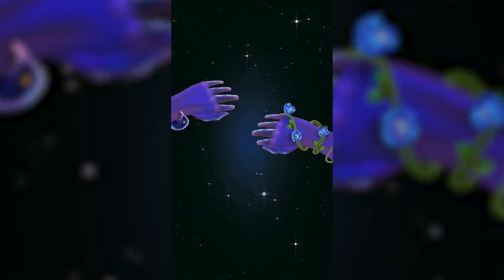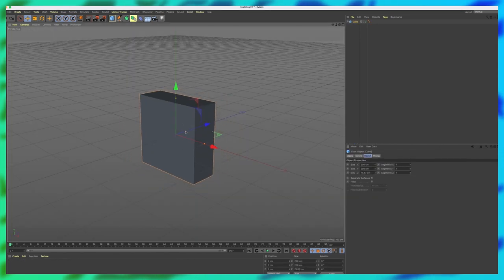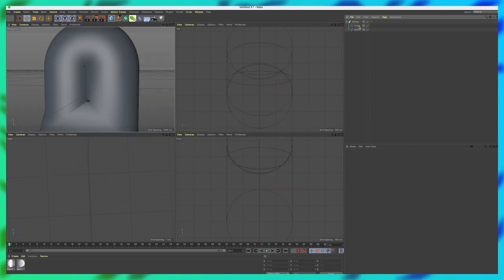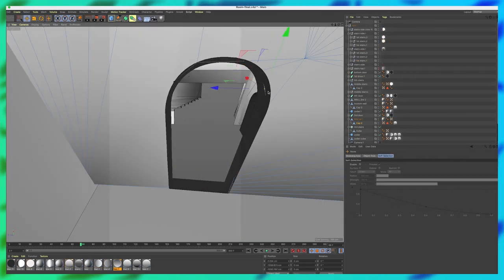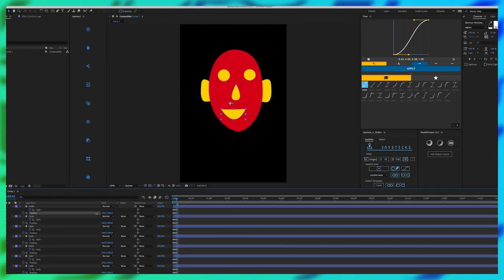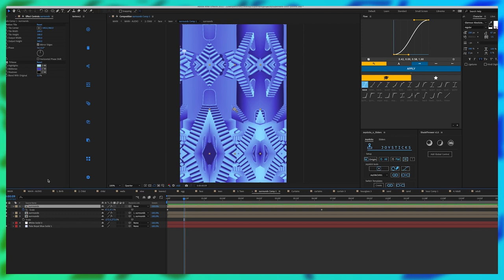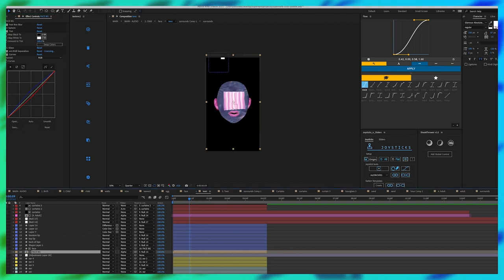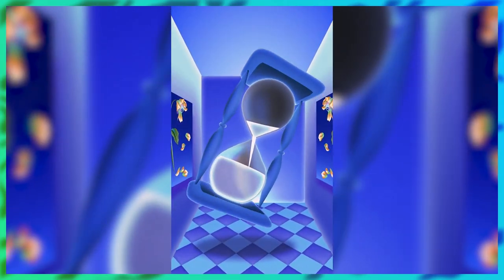How I Made This Advanced Animation 3/5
Today we are going to be breaking down scene 3 in the advanced animation I animated. Using Cinema 4d and After Effect.
In this breakdown I focus on how I created the environment in 3d and the character rig with Joystick and sliders along with breaking down my techniques I used.

Director & Animator: @em0n33y
Illustrator: @paulinaalmira
Sound Design: @samhayek_
Concept Designer: @serafin.film